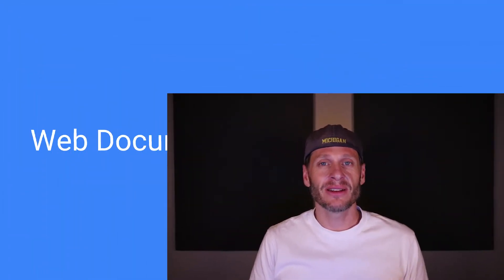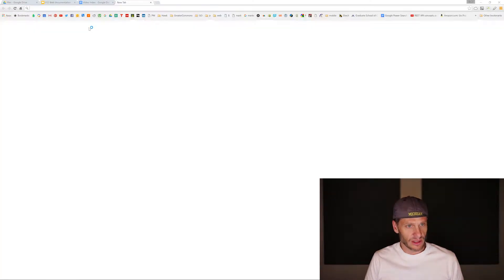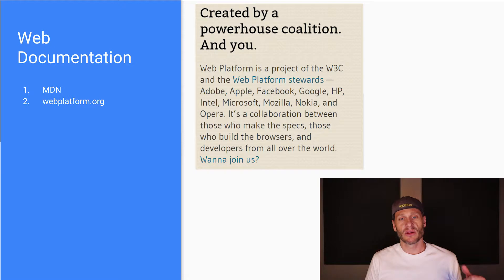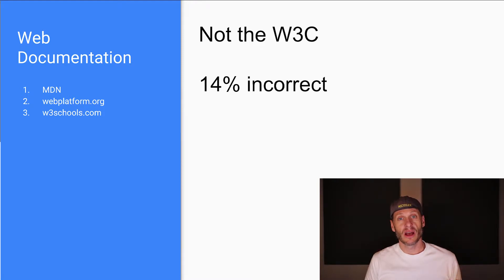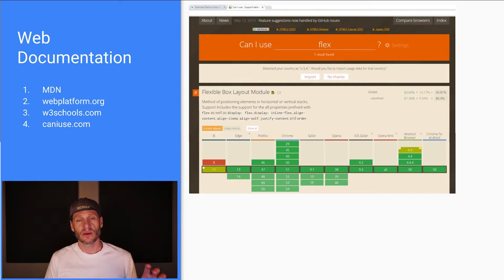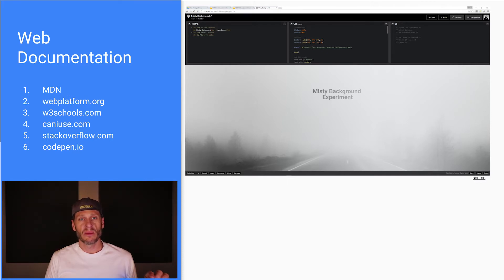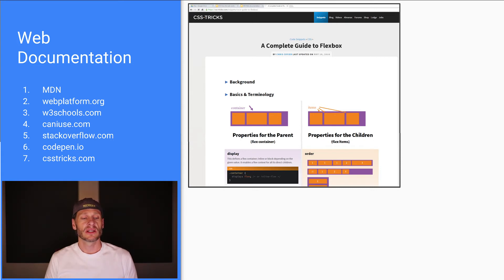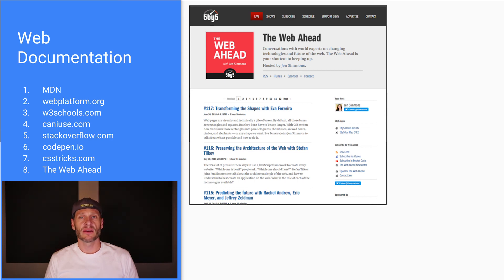HTML Course Free - HTML Documentation & CSS Documentation